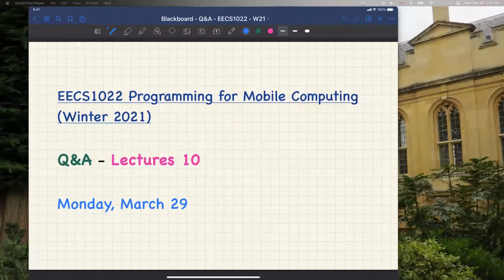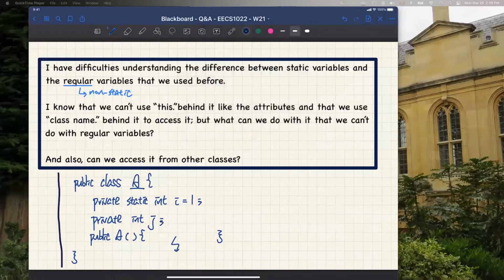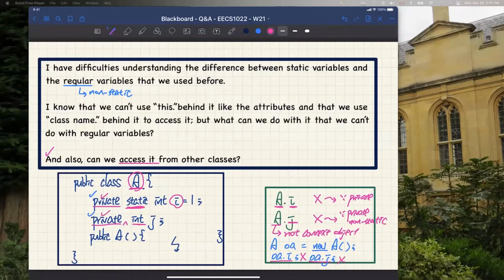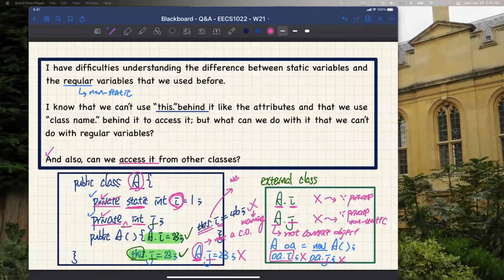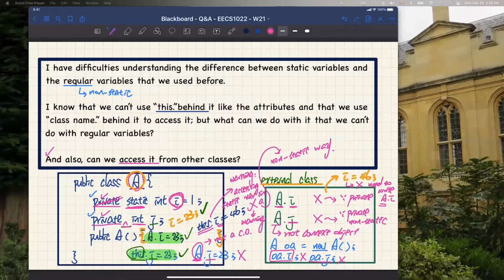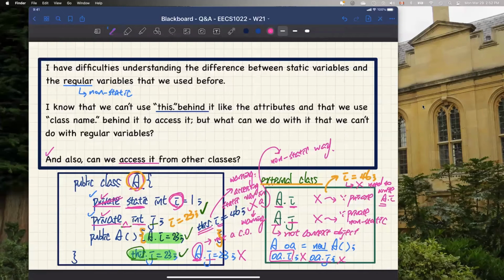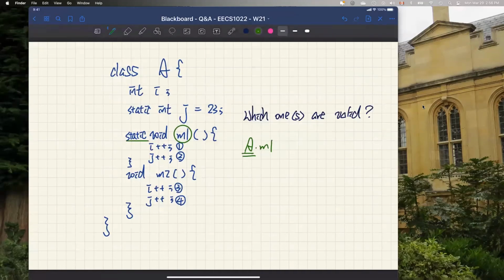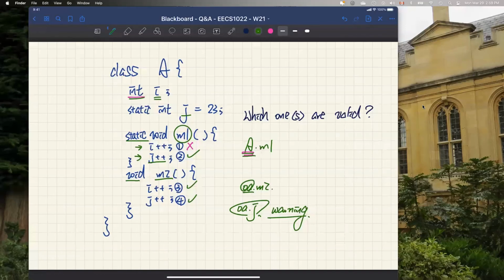[HD] EECS1022 W21 - Q&A - Lectures W10 - Mar. 29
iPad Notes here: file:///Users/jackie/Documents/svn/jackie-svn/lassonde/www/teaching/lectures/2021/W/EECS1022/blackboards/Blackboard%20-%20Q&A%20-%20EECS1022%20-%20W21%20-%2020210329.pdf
00:01:01 - Static vs. Non-Static Variables
00:15:04 - When to Use Static vs. Non-Static Variables?
00:18:18 - Guiding Principle of Declaring Static vs. Non-Static Variables
00:19:19 - Using (Non-)Static Variables in (Non-)Static Methods
00:27:05 - Programming Test 4 Tip
00:29:55 - No Lecture for Week 11
00:31:06 - Wrapping up the Course